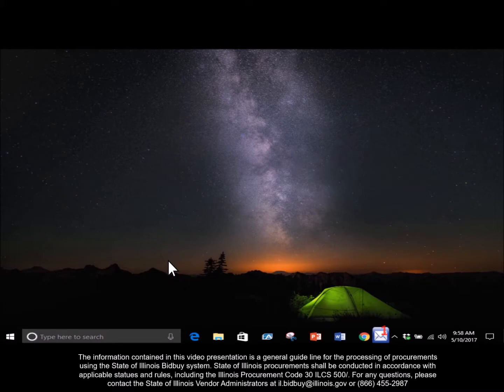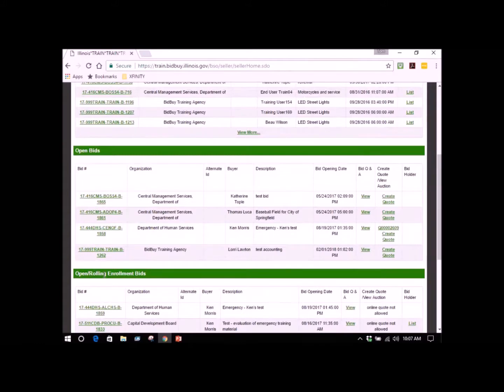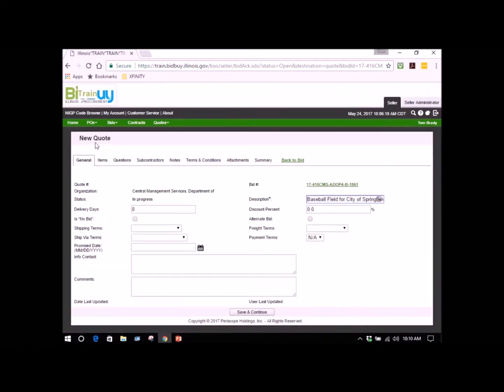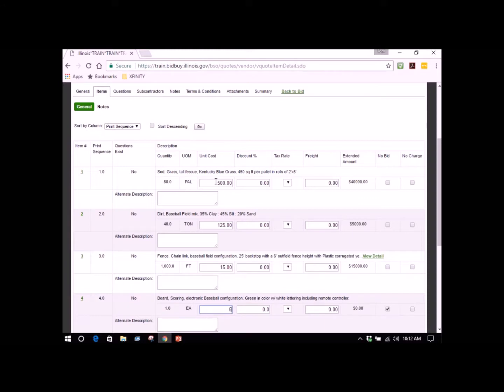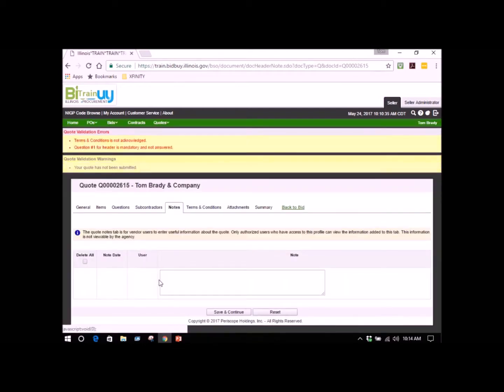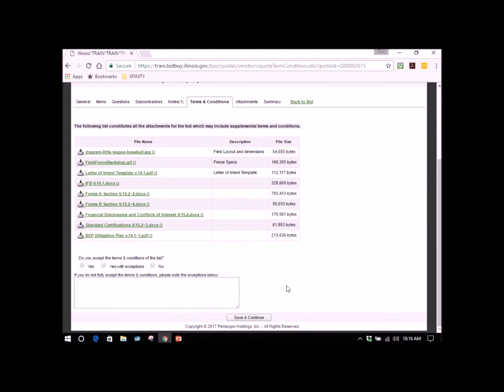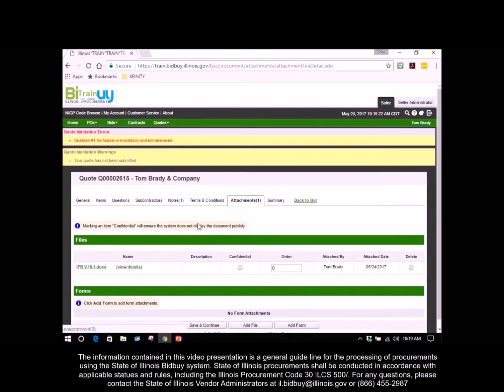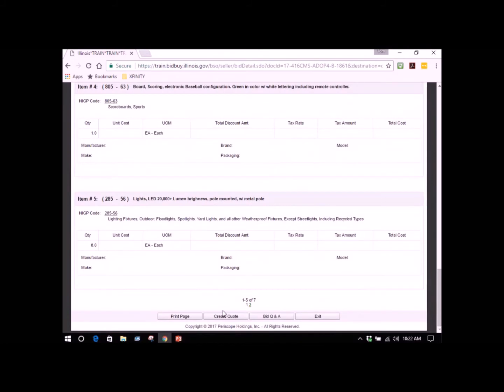Bidbuy Formal Solicitation Process IFB Vid Presentation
A Vendor how to for responding to Formal Solicitations in the Bidbuy System for the State of Illinois.